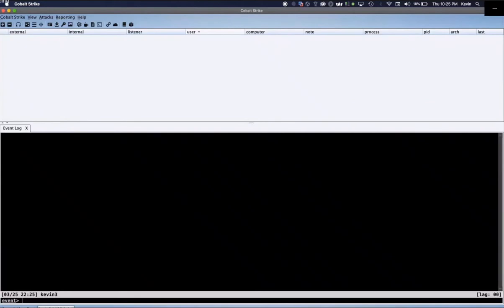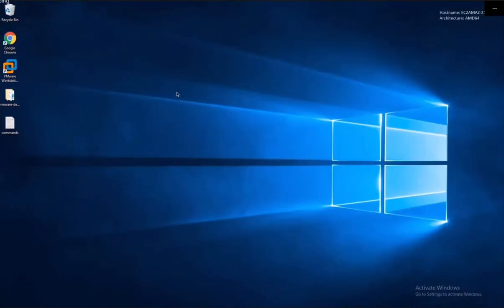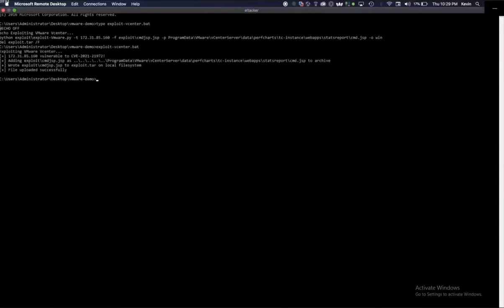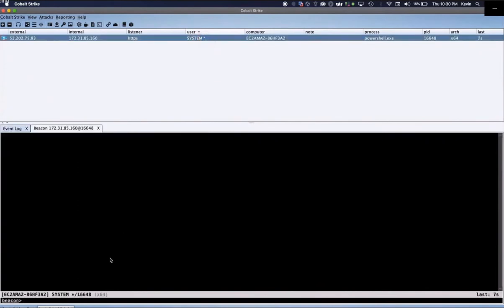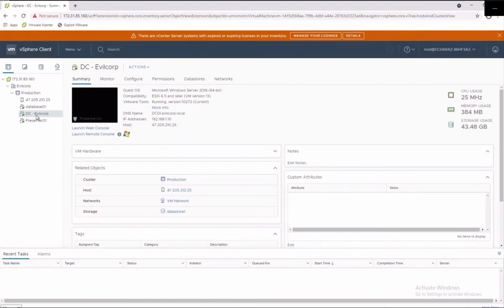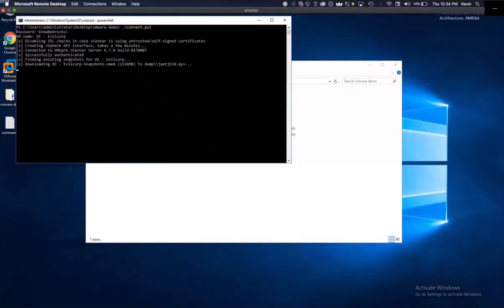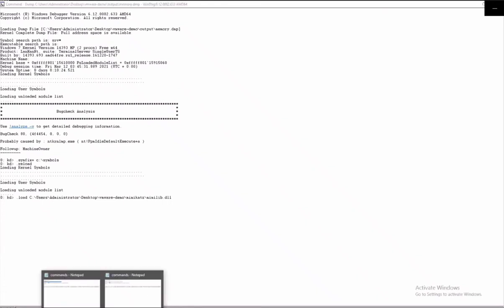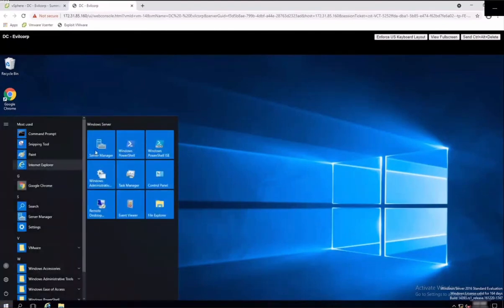Unbelievable ! Kevin Mitnick Hacks VMware !!!